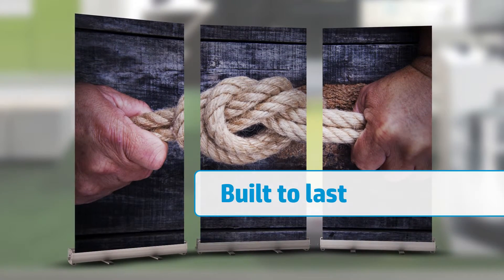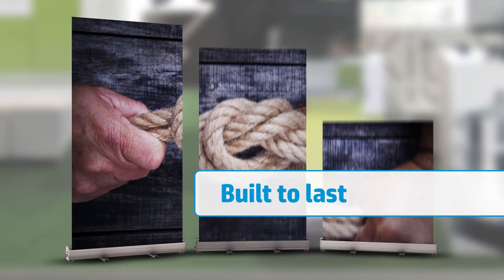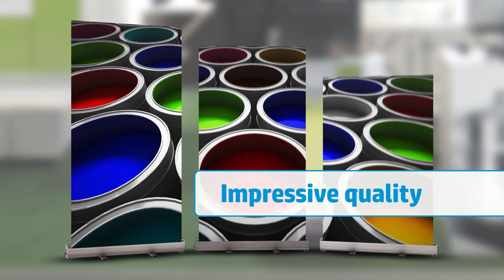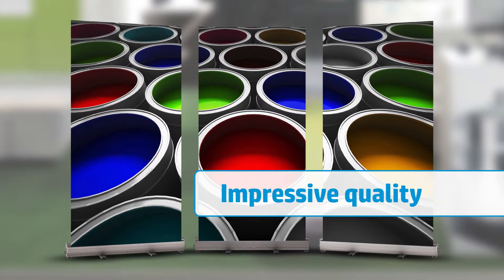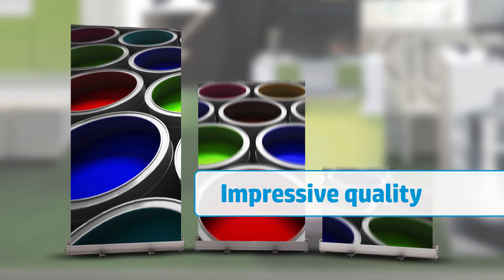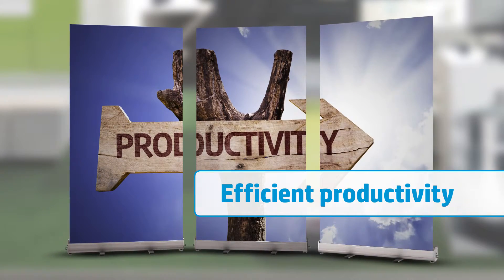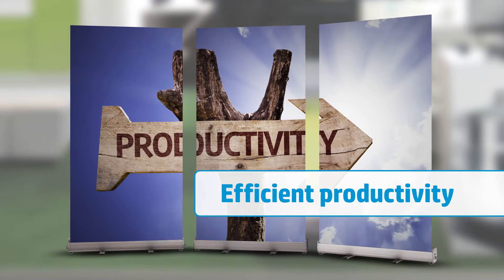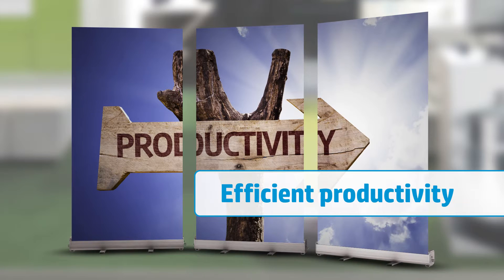HP Durable Semi-Gloss Display Film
Create vibrant, durable signage for fairs, exhibitions, store promotions, and other indoor events. HP Durable Semi-gloss Display Film provides lasting quality and vivid color, and enables quick, easy production. Designed for pop-up displays and roll-up indoor presentations, this film requires no backside lamination. Roll-up displays are designed to endure the wear and tear associated with repeated rolling and unrolling.